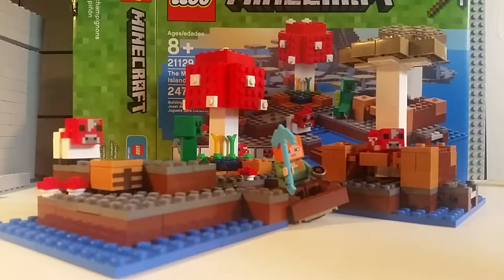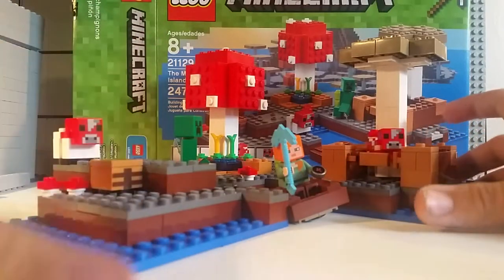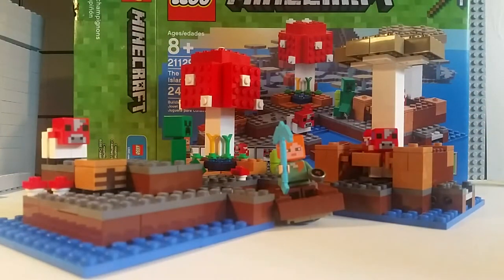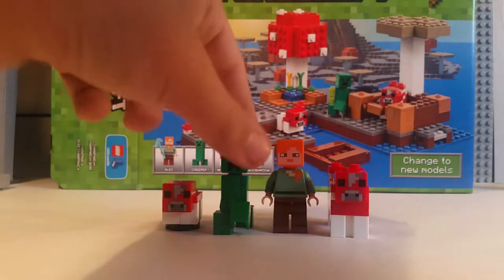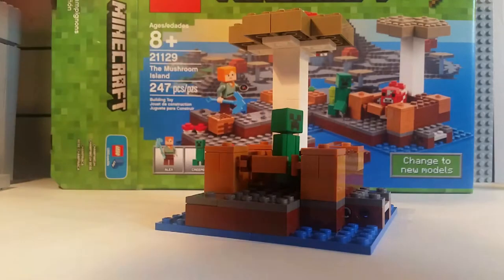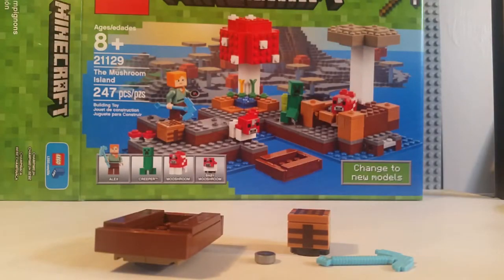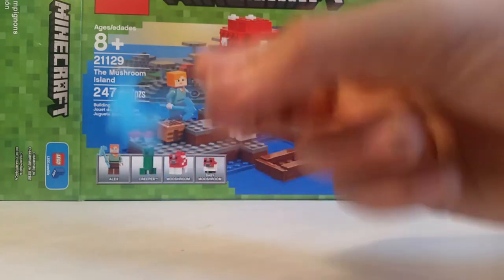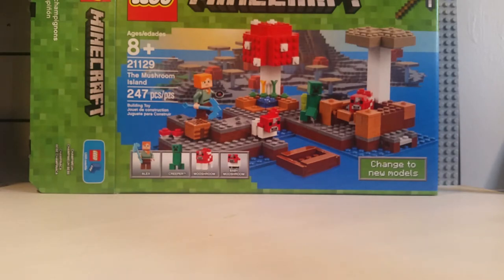LEGO minecraft The Mushroom Island review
Go check out the time laps.